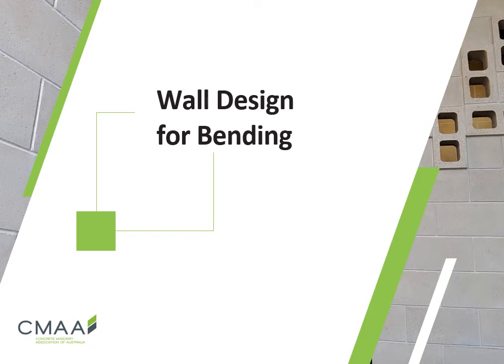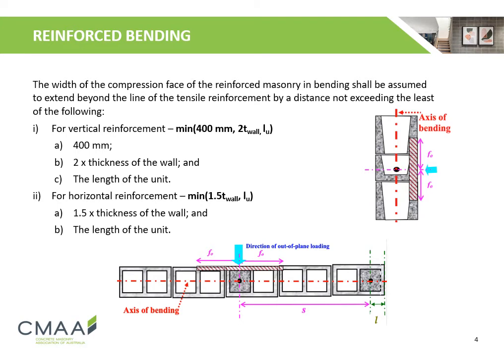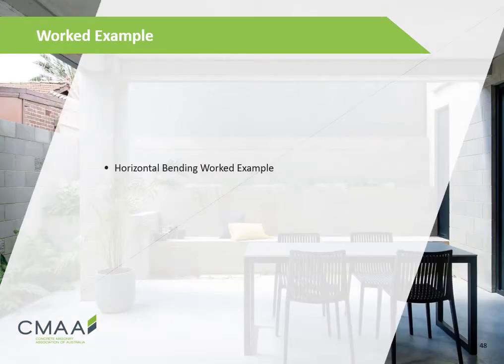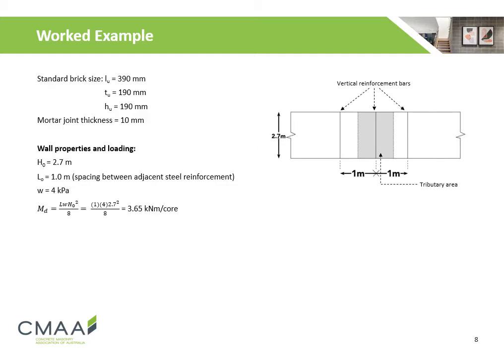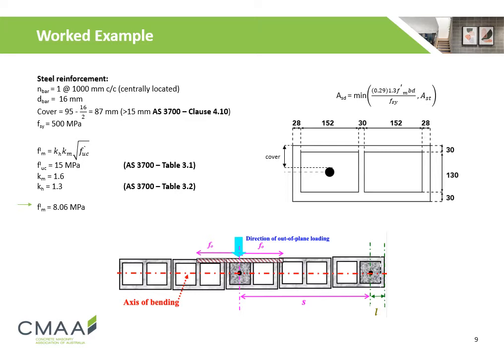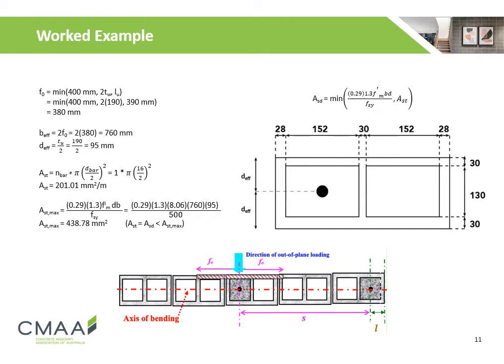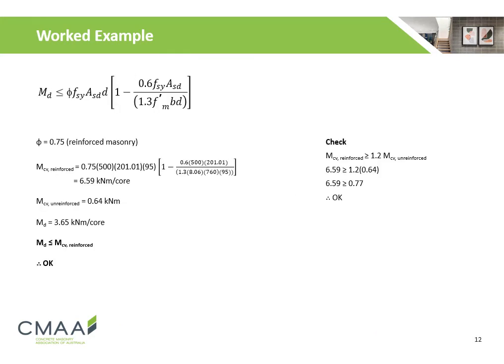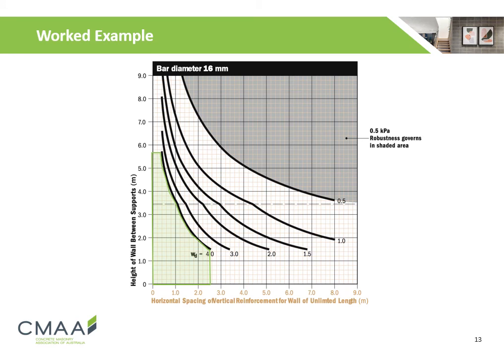Wall Design for Bending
This presentation covers the relevant Australian Standards and design considerations to determine the bending capacity of a reinforced grouted masonry wall. This presentation is delivered by James Luo and includes a worked example.

Duration: 06:34

While the contents of this recorded presentation are believed to be accurate and complete, the information given is intended for general guidance and does not replace the services of professional advisers on specific projects. Concrete Masonry Association of Australia cannot accept any liability whatsoever regarding the contents of this presentation. The Standards referenced in this presentation were current at the time of recording.